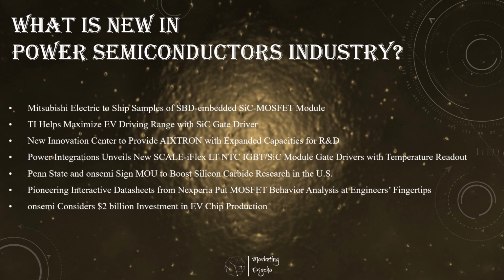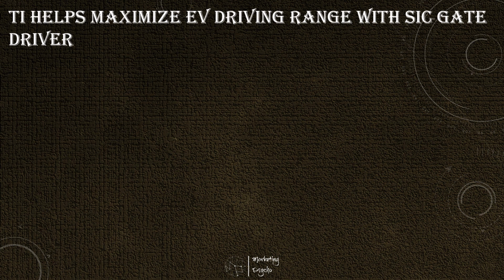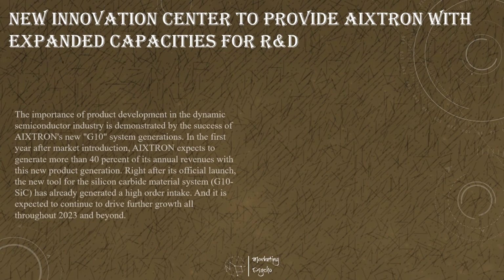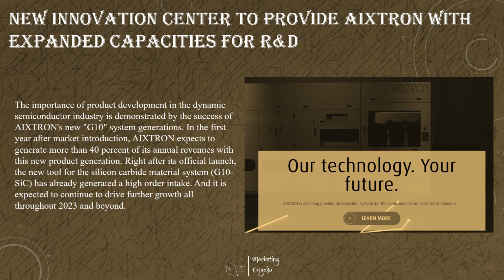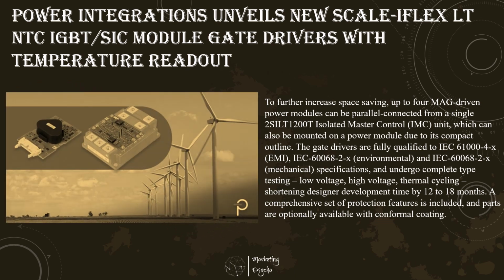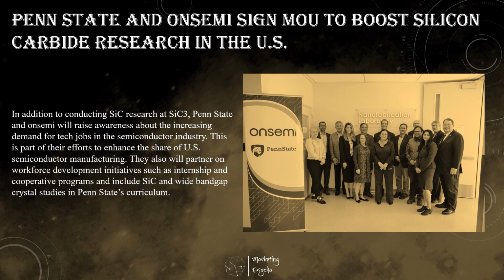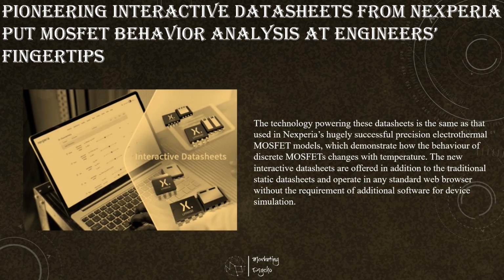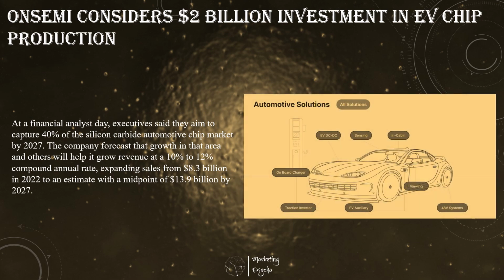Power Semiconductors Weekly Vol 115. Power Semiconductors Newscast by Alexey Cherkasov.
This is Power Semiconductors Weekly newscast covering the latest news from power semiconductors industry across the globe. The only industry news resource with focus on power semiconductor materials, devices, technology, and everything related to power semiconductors industry delivered to you weekly by Alexey Cherkasov.

All news can be found:

• Mitsubishi Electric to Ship Samples of SBD-embedded SiC-MOSFET Module
• TI Helps Maximize EV Driving Range with SiC Gate Driver
• New Innovation Center to Provide AIXTRON with Expanded Capacities for R&D
• Power Integrations Unveils New SCALE-iFlex LT NTC IGBT/SiC Module Gate Drivers with Temperature Readout
• Penn State and onsemi Sign MOU to Boost Silicon Carbide Research in the U.S.
• Pioneering Interactive Datasheets from Nexperia put MOSFET Behavior Analysis at Engineers’ Fingertips
• onsemi Considers $2 billion Investment in EV Chip Production